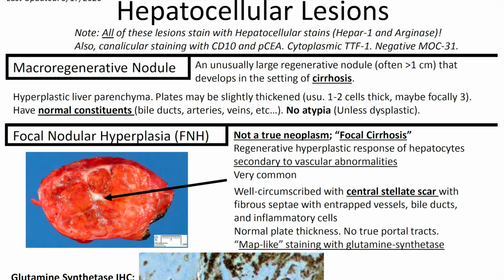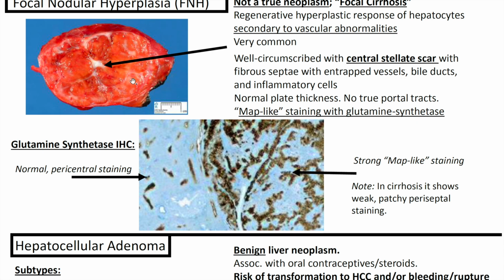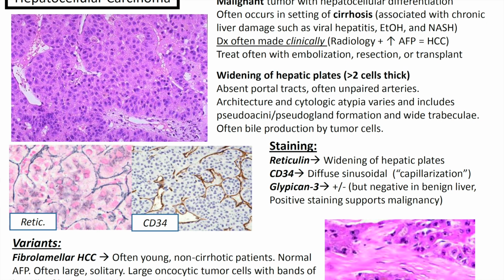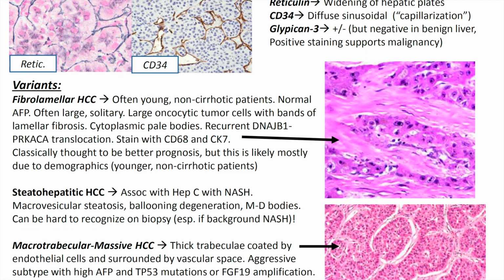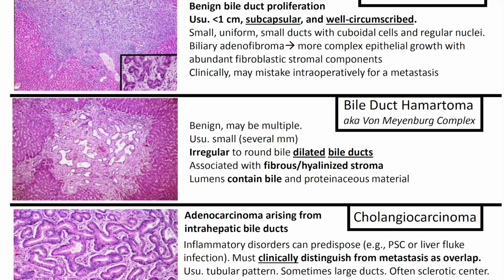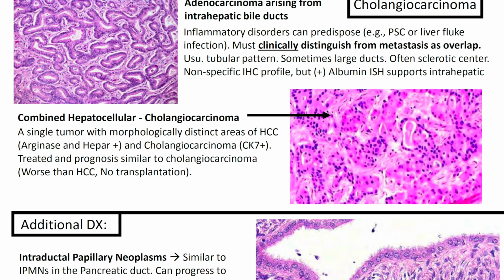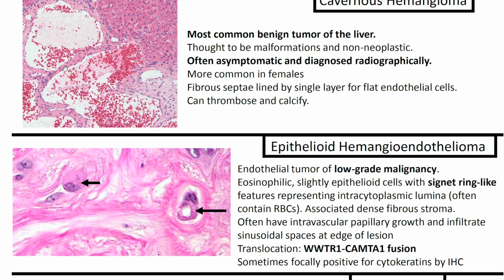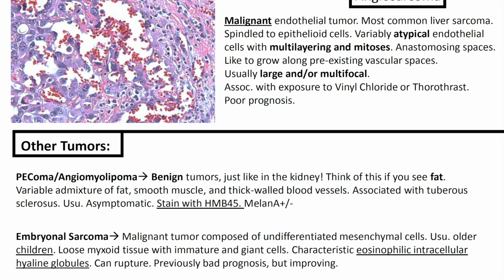Liver Tumors: Kurt's Notes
In this video I review the Liver Tumors portion of Kurt's Notes Diagnostic Guides.